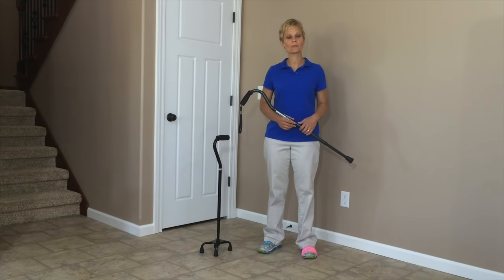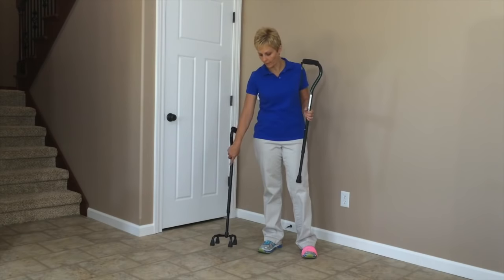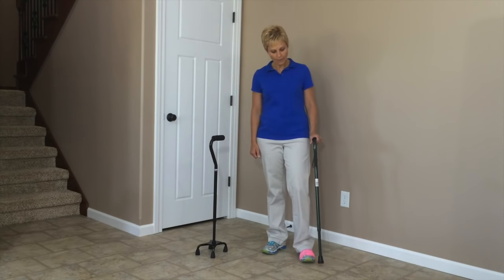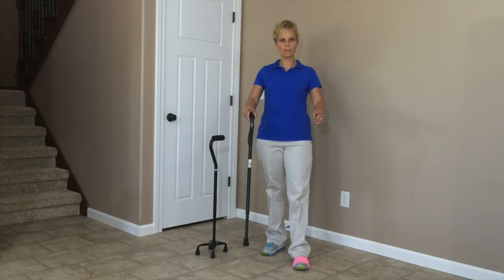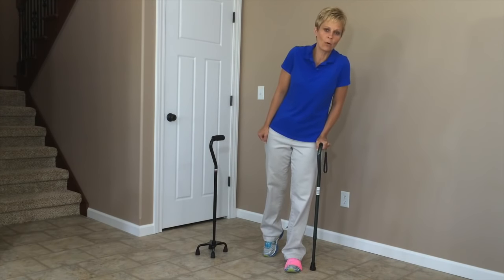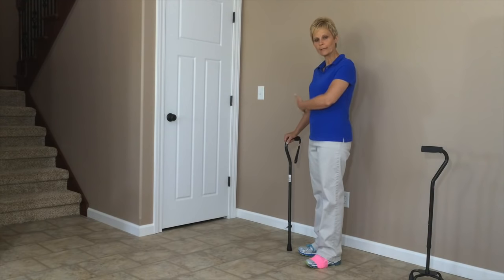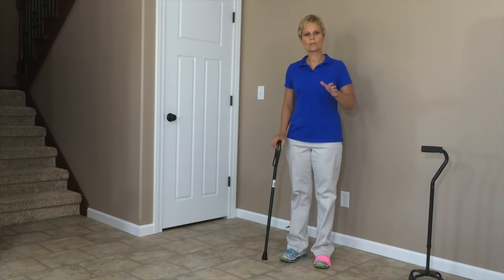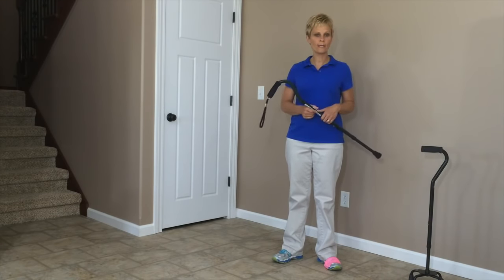Discover the Secrets of Cane Walking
Cindy demonstrates how to walk with a standard cane and a quad cane.  These may be useful for someone who is having difficulty with balance or mild weakness.

0:00 Introduction
0:35 Which side does the cane go on?
0:50 Base of support
1:33 Are you ready to use a cane?
2:14 How to walk with a single-point cane

Check out the related video links below for further information on how to adjust canes and use them in various circumstances:

or

Learn more about which subscription plan is right for you:
👨‍👩‍👦 𝗙𝗮𝗺𝗶𝗹𝘆 𝗖𝗮𝗿𝗲𝗴𝗶𝘃𝗲𝗿 plan: